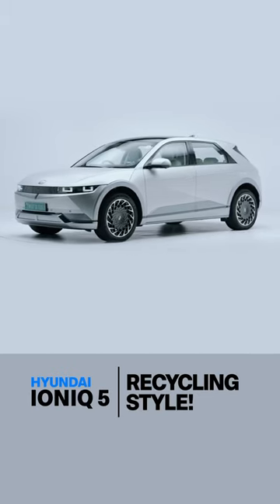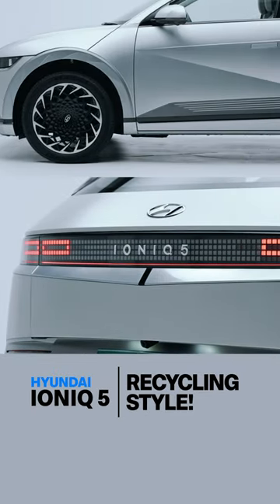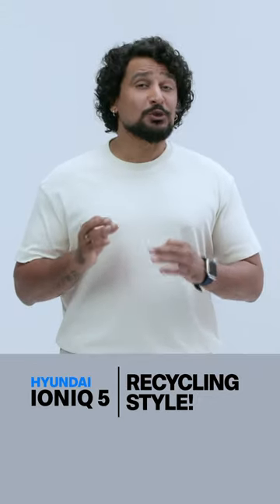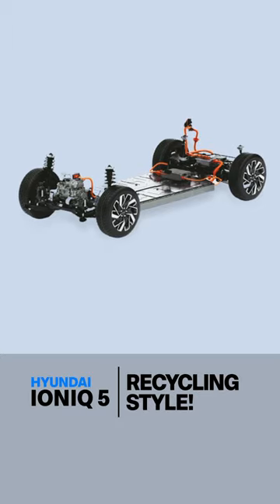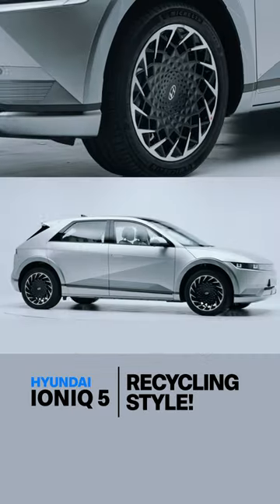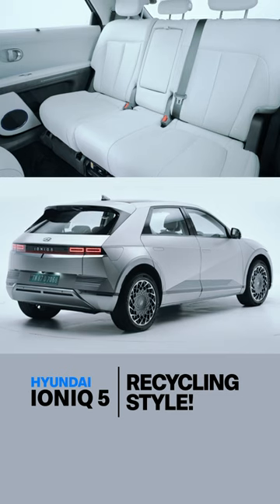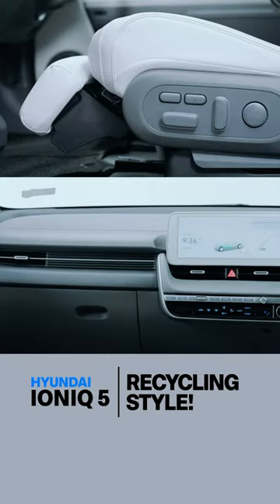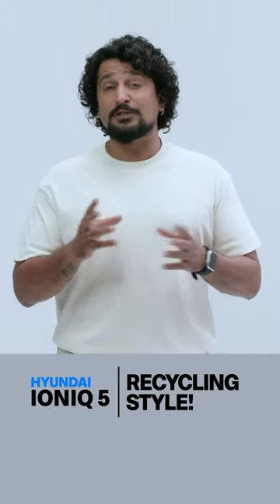Hyundai Ioniq 5's Uber Cool Design | Hyundai Ioniq 5 FAQ #1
Key points of Hyundai Ioniq 5’s design?  The design is this Hyundai’s biggest draw. From the outside it looks retro but sporty. Taking inspiration the Hyundai Pony of the 70s. Combining modern tech – like the pixel style LEDs to make it very funky. It is as big as Tucson, with an even longer wheelbase to nail the sporty look. Massive 20” wheels give you a sense of its size and also make it look sporty. On the inside it has a completely different attitude – sophiticated and limo like. Chill out! The cabin uses light colours, there are comfy looking seats and the switches are all rounded – not angular like the outside. Two different moods, but which one do you like?